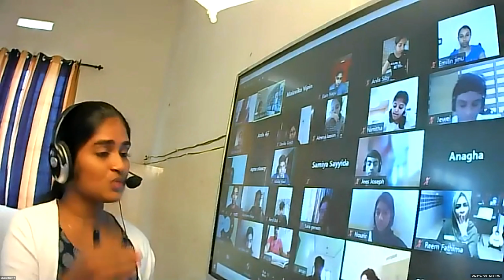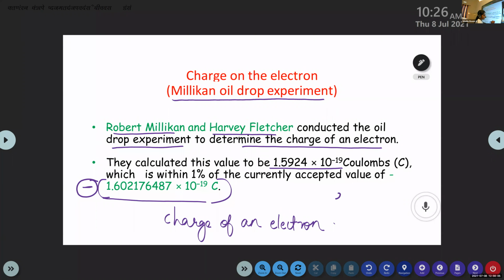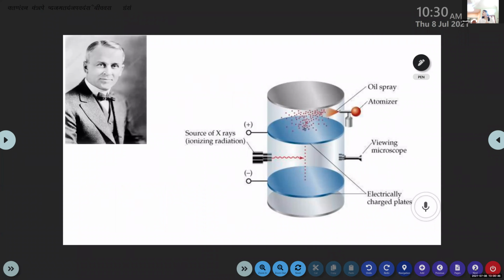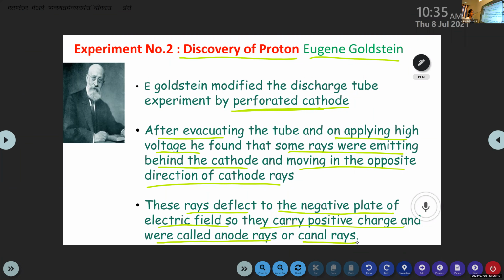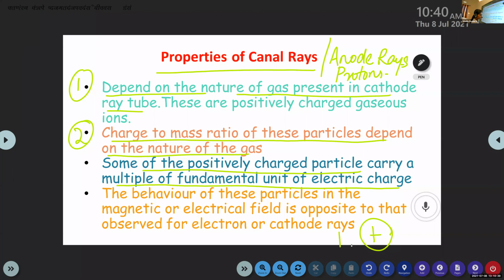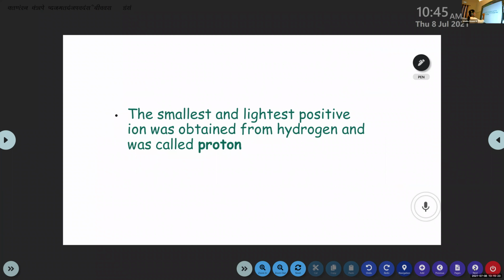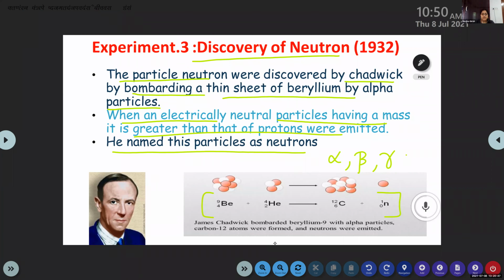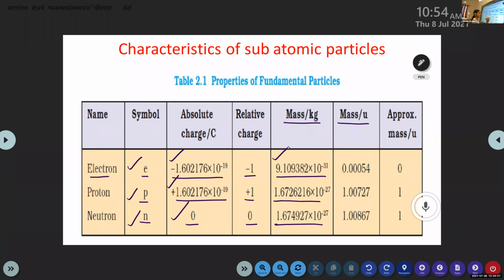Dr.Raju Davis International School | CLASS 11 CHEMISTRY | 8-07-2021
CLASS 11 CHEMISTRY  DISCOVERY OF ELECTRON